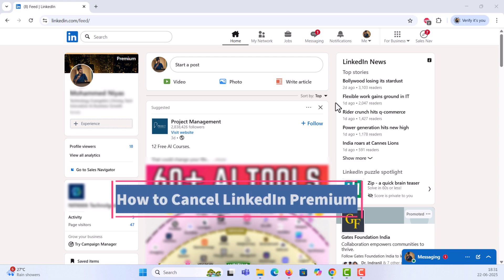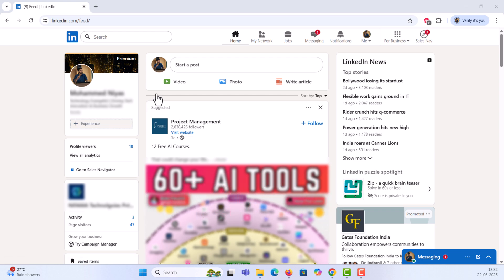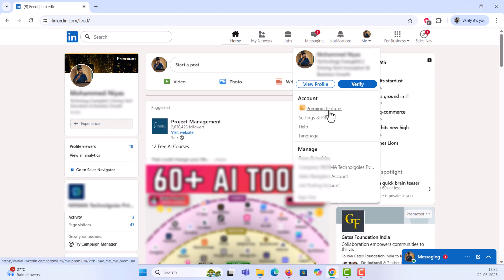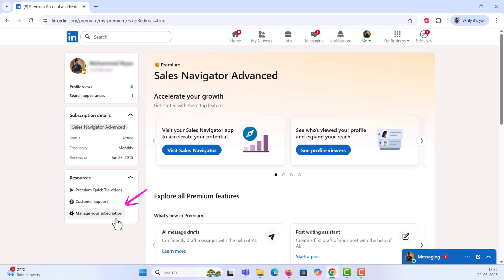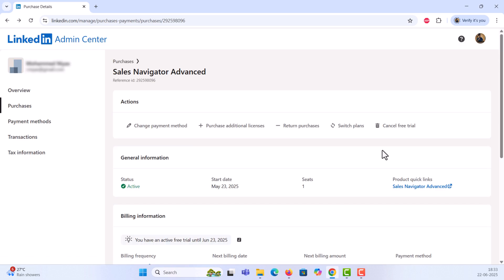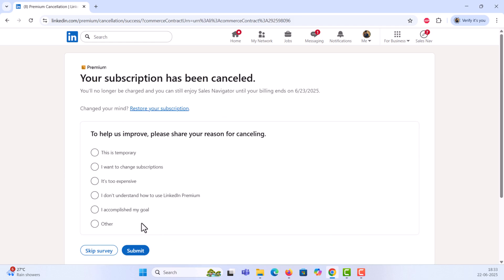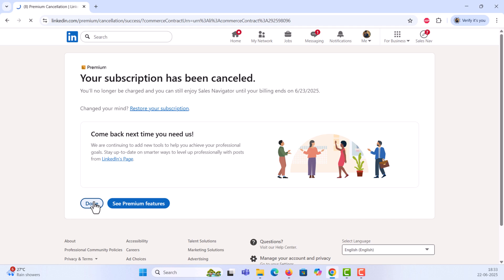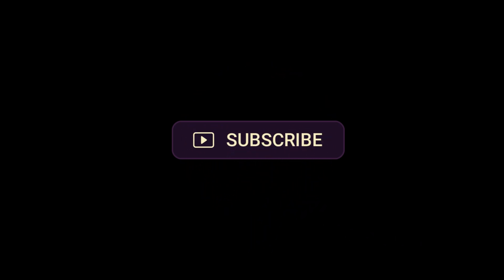How to Cancel LinkedIn Premium Free Trial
How to Cancel LinkedIn Premium Free Trial Before You're Charged | Step-by-Step Guide (2025)

Want to avoid getting charged forfree LinkedIn Premium? In this quick and easy tutorial, I’ll show you **how to cancel your LinkedIn Premium free trial** before the billing date. Whether you just signed up or you're nearing the end of your trial, this video will guide you through the cancellation process step by step.

How to access LinkedIn Premium settings
How to cancel LinkedIn Premium on desktop/mobile
How to avoid unwanted charges
Tips to confirm your cancellation is successful

Don't wait till the last minute — cancel today and avoid automatic payment!

💬 Have any questions or issues? Drop them in the comments — I’ll be happy to help!